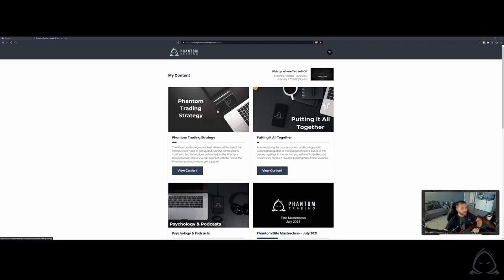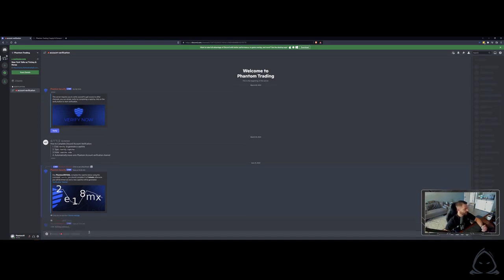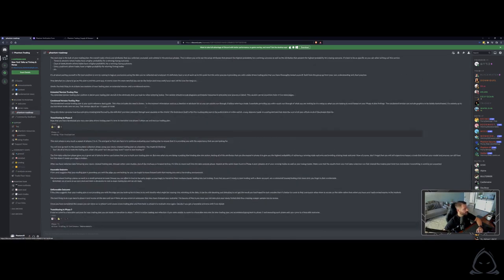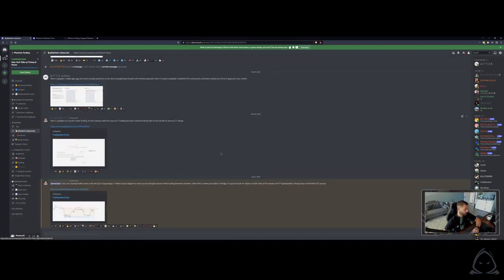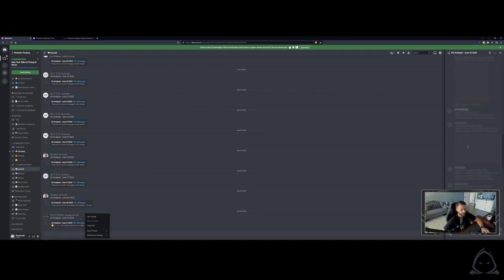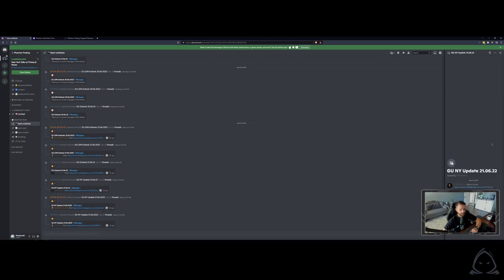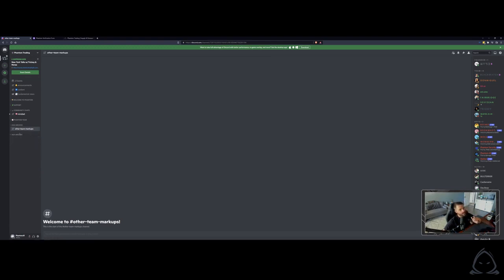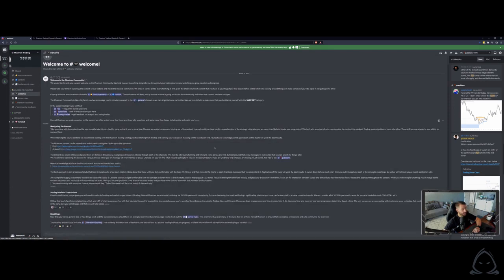Phantom Module 1. The Phantom Trading Discord Community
Free VIP Forex Lesson 2024